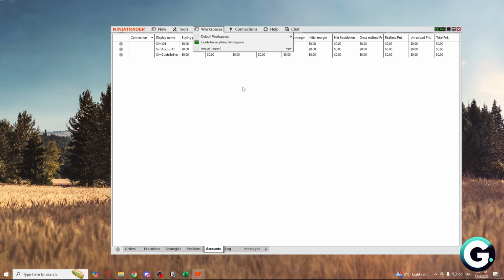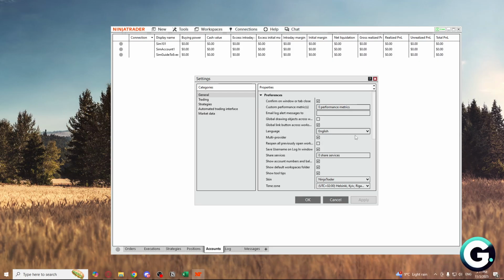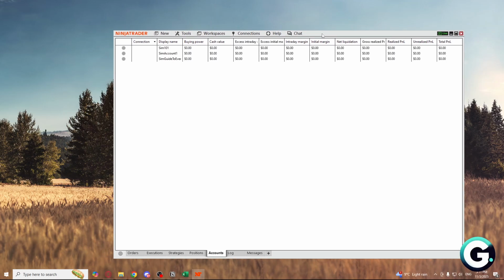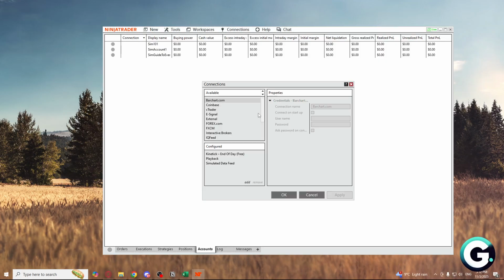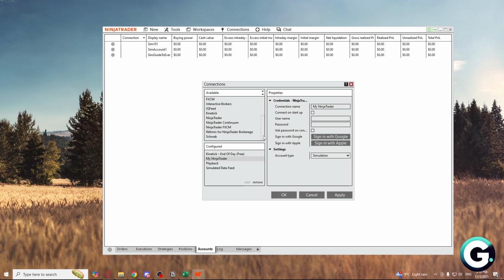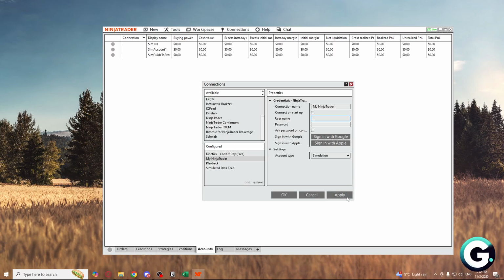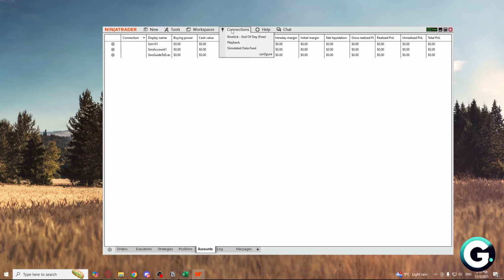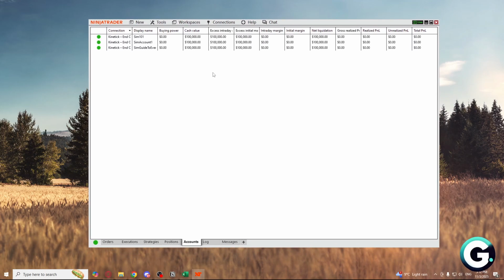How to Connect My Funded Futures to NinjaTrader (Full Guide 2026)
Hello in this video I will show: How to Connect My Funded Futures to NinjaTrader (Full Guide)

In this video:
How to Connect My Funded Futures to NinjaTrader (Full Guide)